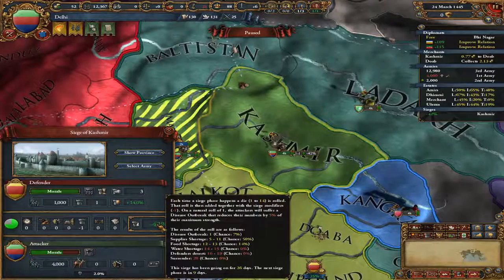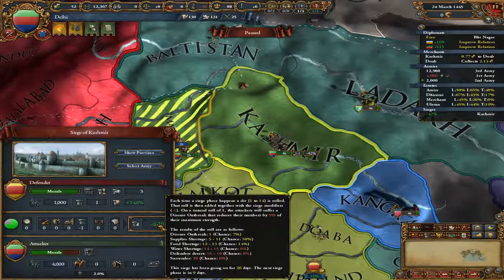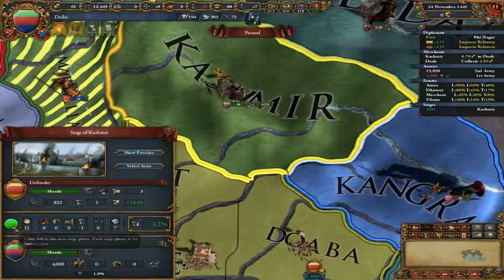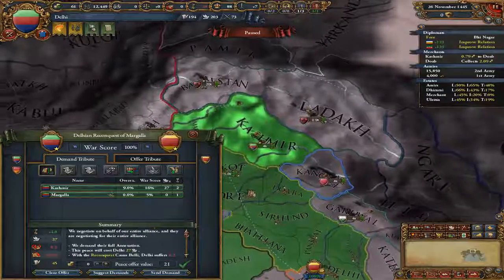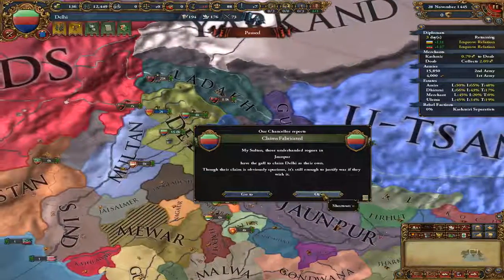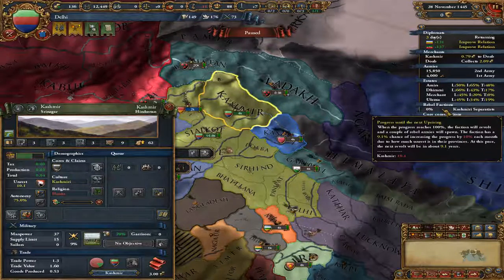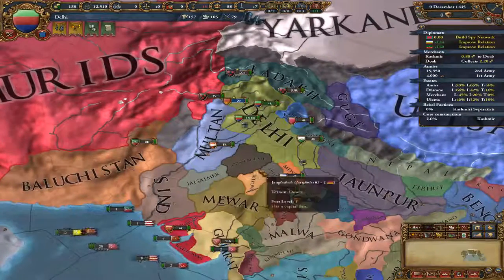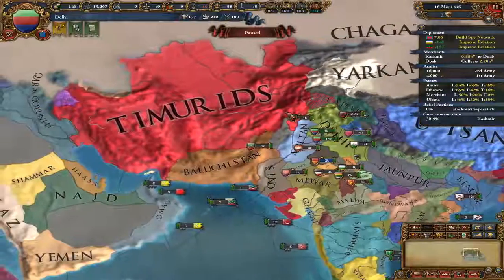EU4 Beginner Walkthrough or Tutorial (Delhi into Hindustan) 4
A campaign of Europa Universalis 4 intended as a walkthrough or tutorial for players new to the game. I'm playing as Delhi (later forming Hindustan) on patch 1.18 (the "Prussia patch") with all expansions/DLC.

My goal is to explain all of the mechanics and my reasoning for making decisions as we work our way through the campaign.

Feeling generous and want to run an ad-blocker guilt free?